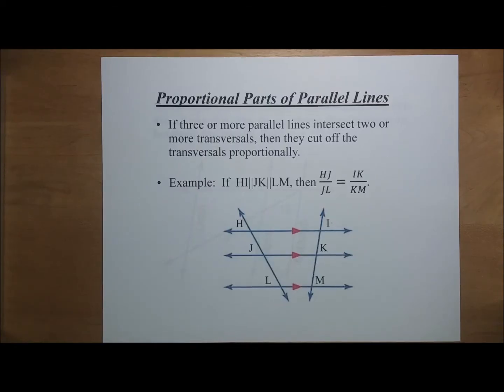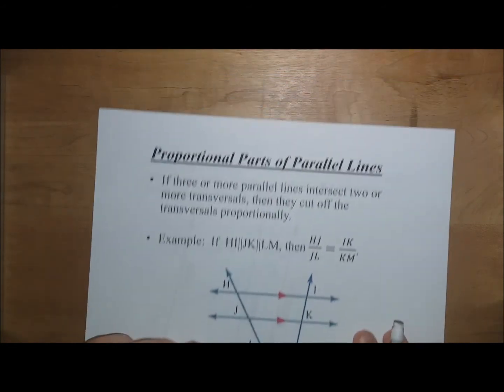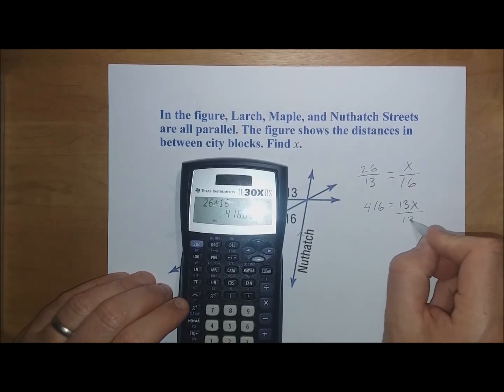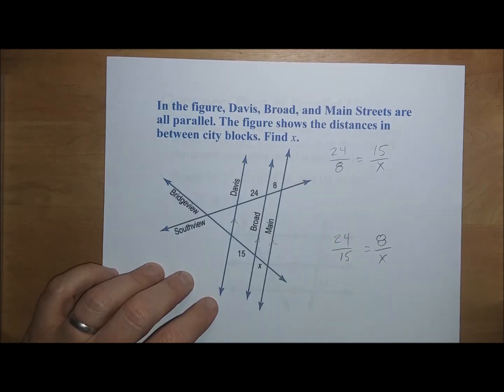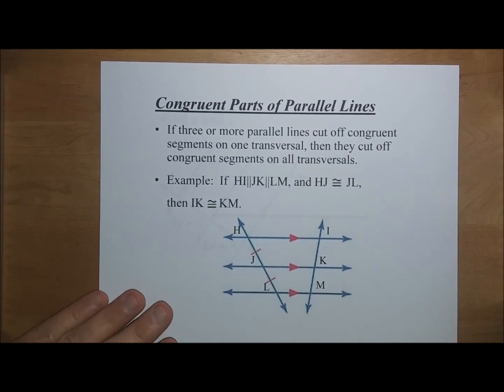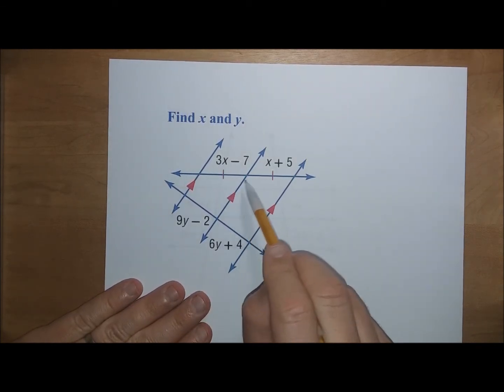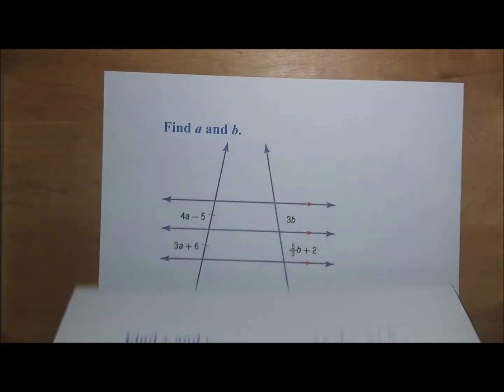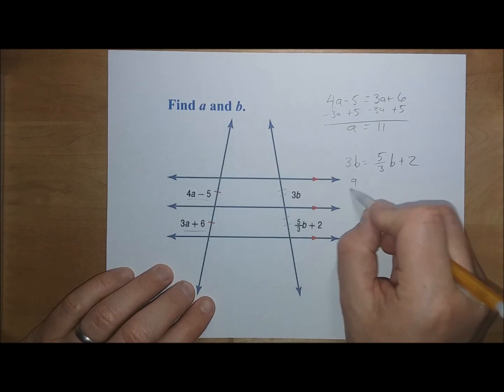Parallel Lines and Proportional Parts Part B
This is the second of two parts of my lesson on parallel lines and proportional parts.